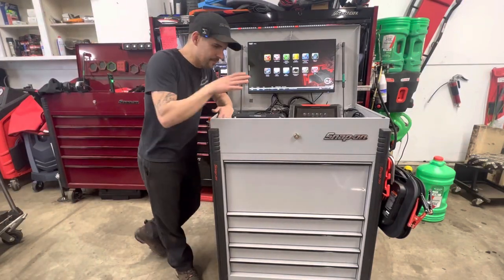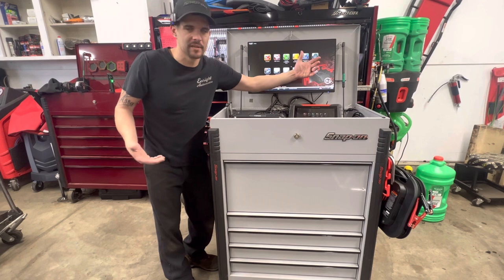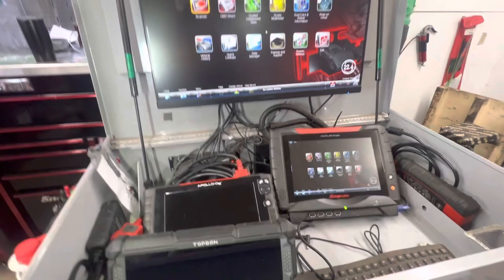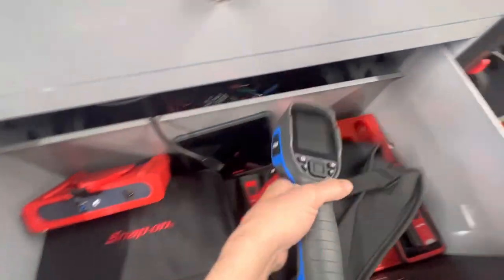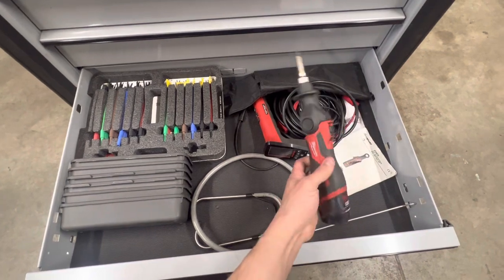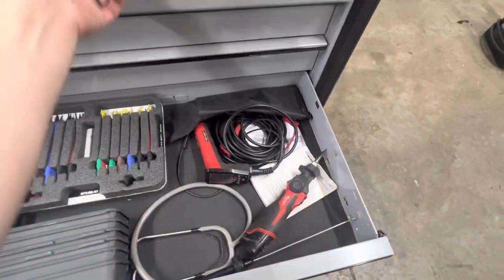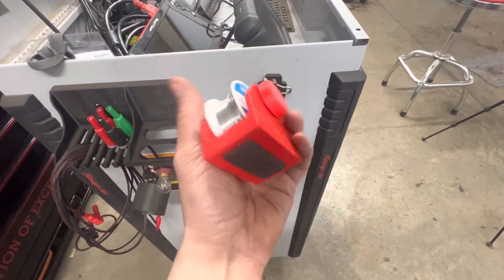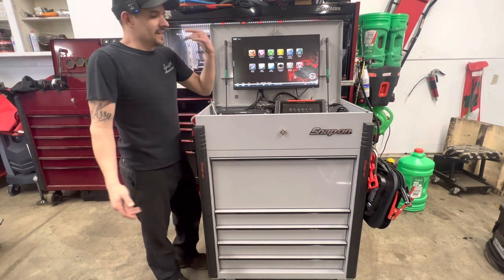Snap on Diagnostic cart full walk through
This is my diag cart. As I mentioned in the video. What are your thoughts? Do you think the shop should supply them or the techs? How about scan tools as well?

Me personally I feel the shop should supply them. Charge accordingly and stop subsidizing auto repair rates and racing to the bottom on price. Every other trade industry charges way more than we do and pays their employees well with benefits and no tools to buy. Unlike a lot of shops & dealers in our industry.

Linktree with a lot of the tools I use and share on my pages.

Mechanic life, Shop Owner, Business Owner, Content creator, Influencer